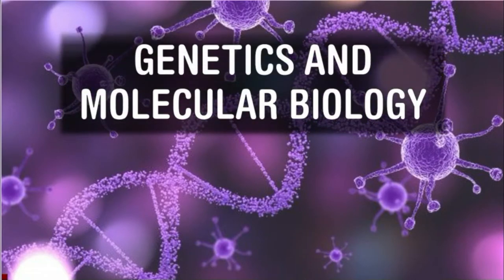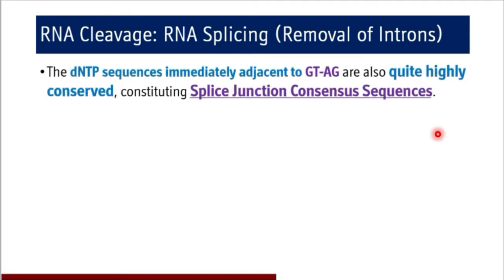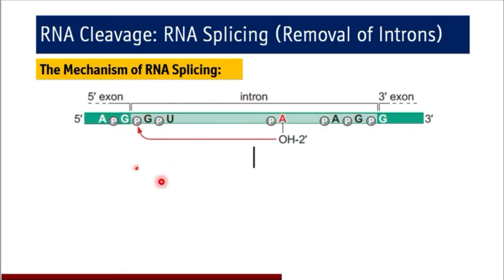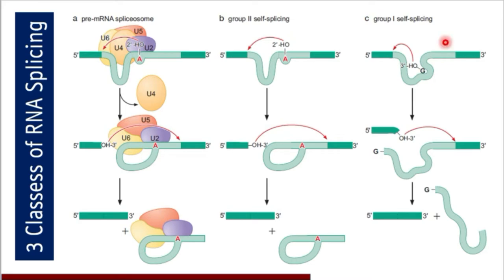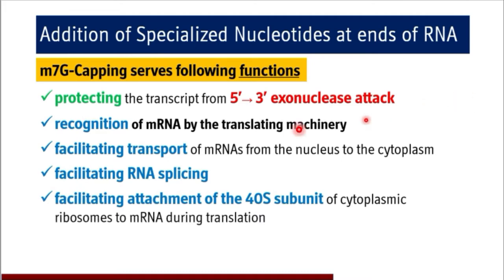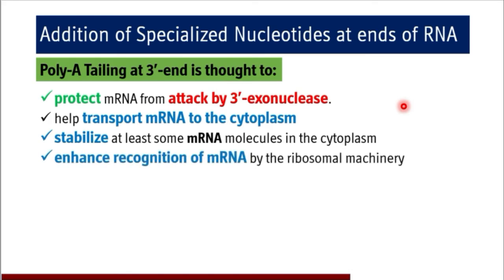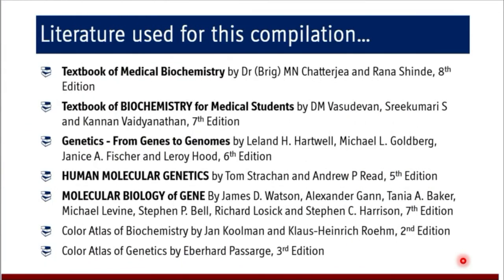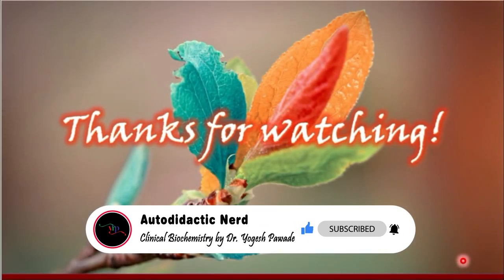Post-Transcriptional Modifications in Eukaryotes - Genetics and Molecular Biology: BI 7.2.8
1) Textbook of Medical Biochemistry by Dr (Brig) MN Chatterjea and Rana Shinde, 8th Edition
2) Textbook of BIOCHEMISTRY for Medical Students by DM Vasudevan, Sreekumari S and Kannan Vaidyanathan, 7th Edition
3) GENETICS - FROM GENES TO GENOMES by Leland H. Hartwell, Michael L. Goldberg, Janice A. Fischer and Leroy Hood, 6th Edition
4) HUMAN MOLECULAR GENETICS by Tom Strachan and Andrew P Read, 5th Edition
5) MOLECULAR BIOLOGY of GENE By James D. Watson, Alexander Gann, Tania A. Baker, Michael Levine, Stephen P. Bell, Richard Losick and Stephen C. Harrison, 7th Edition
6) CAMPBELL BIOLOGY by Lisa A. Urry, Micheal L. Cain, Steven A. Wasserman, Peter V. Minorsky, Rebecca B. Orr, Neil A. Campbel, 12th Edition
7) Color Atlas of Biochemistry by Jan Koolman and Klaus-Heinrich Roehm, 2nd Edition
8) Color Atlas of Genetics by Eberhard Passarge, 3rd Edition